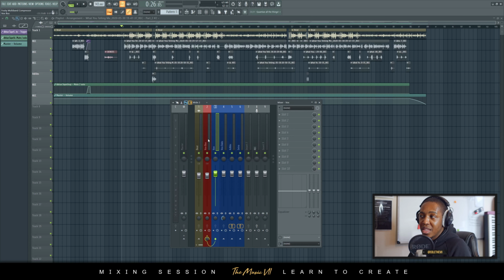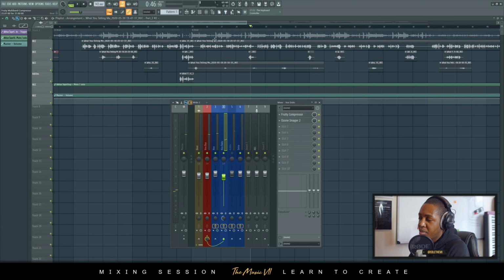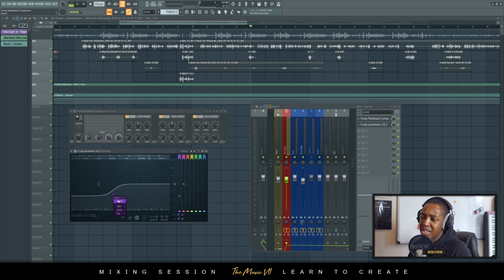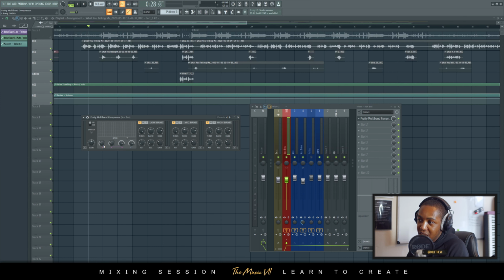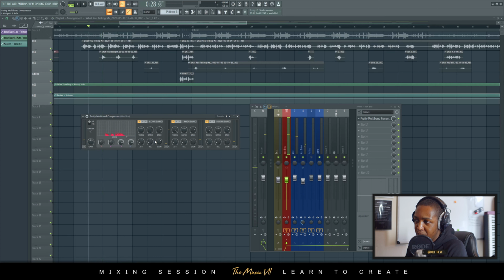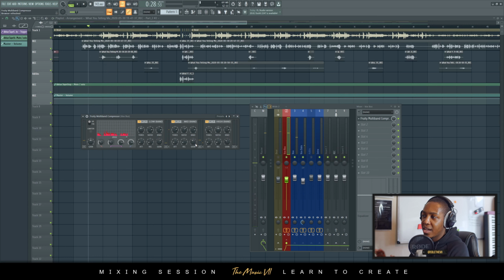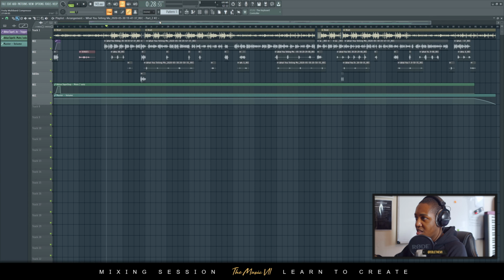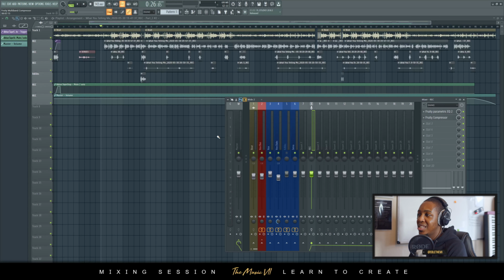Fruity Multiband Compressor Tutorial (FL Studio 20)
Free Plugins:
Ozone Imager 2